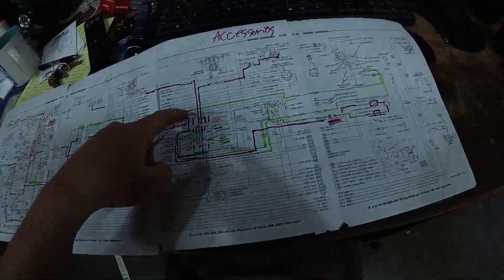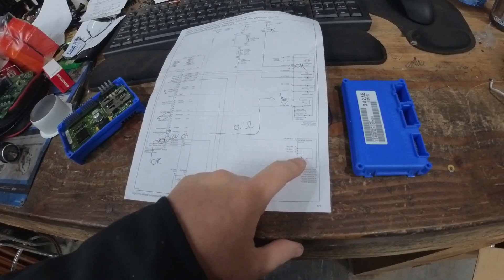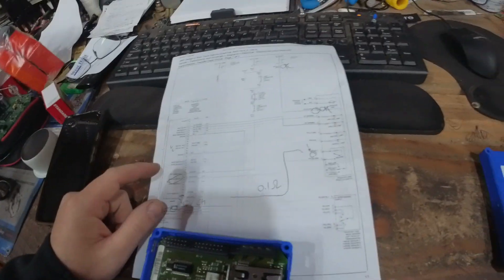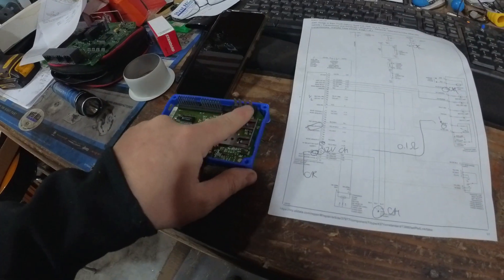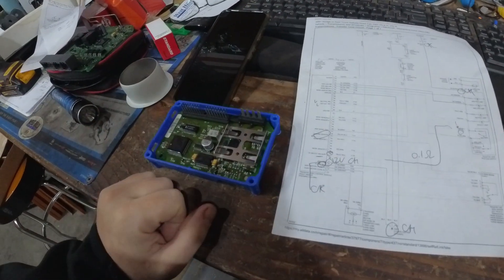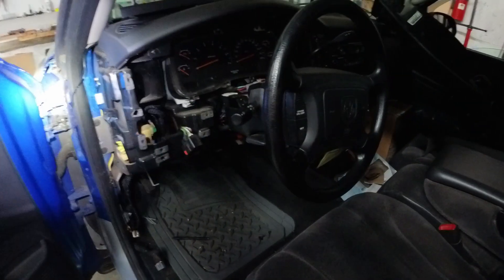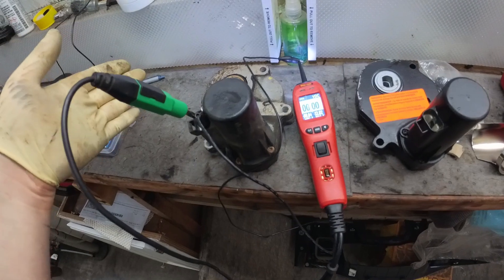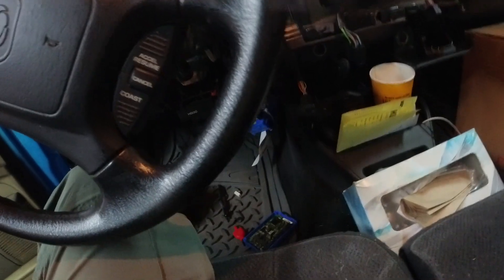2001 Dodge Dakota - Complete transfer-case circuit failure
cascading failure of dakota 4wd transfer case shift system. Here we talk about how the system operates and how the TCCM  is connected via bus to the CTM central timer module.